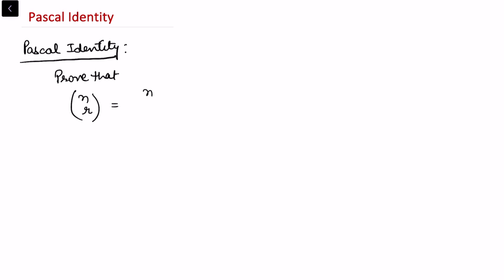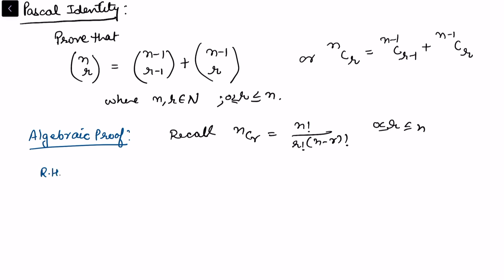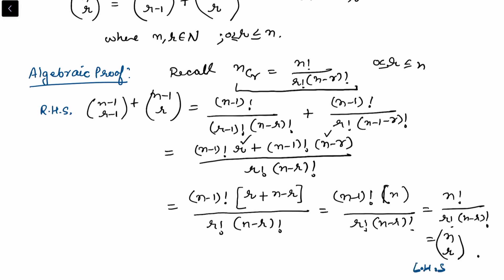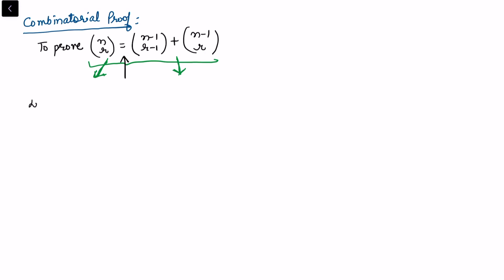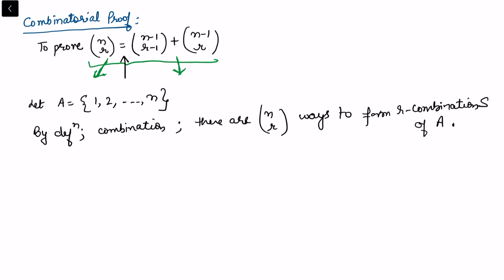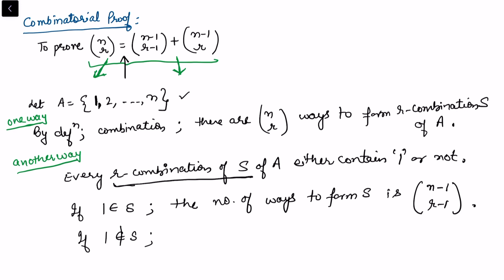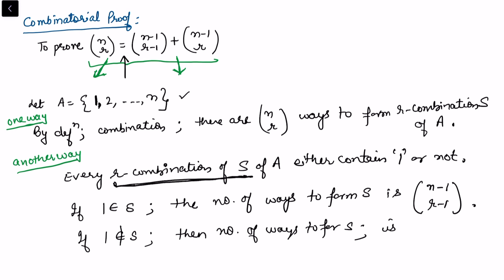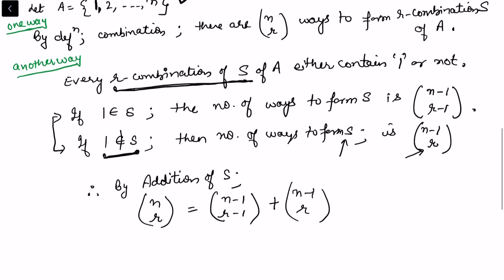Pascal's Identity| Algebraic and Combinatorial Proof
This video is about Pascal's Identity, Algebraic and Combinatorial Proof.